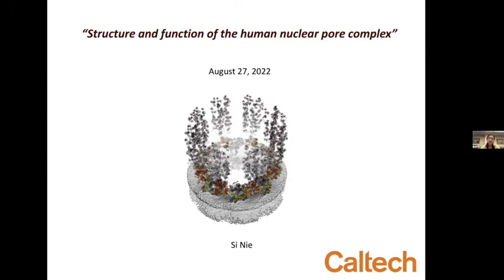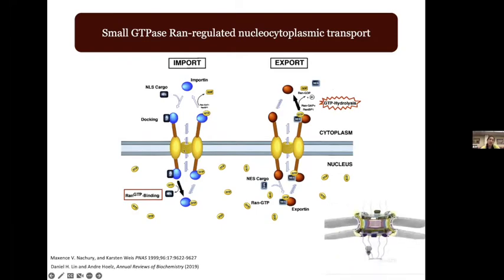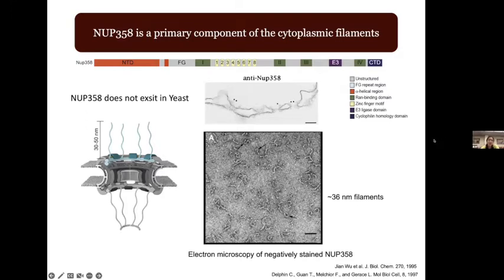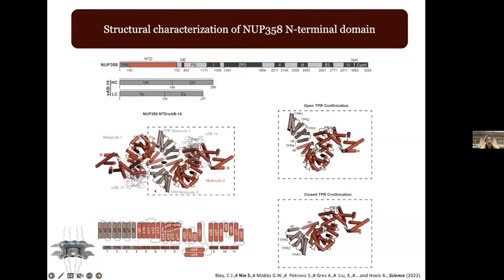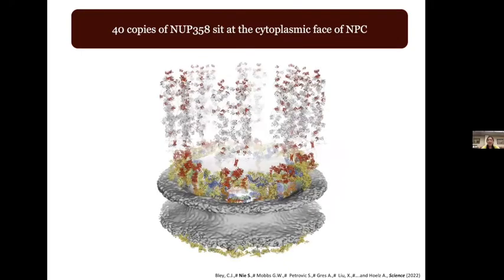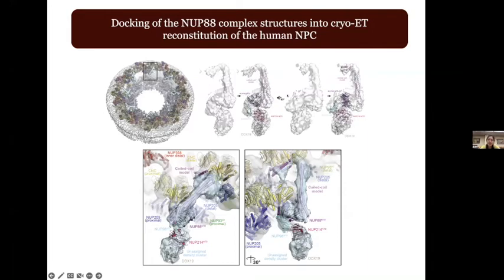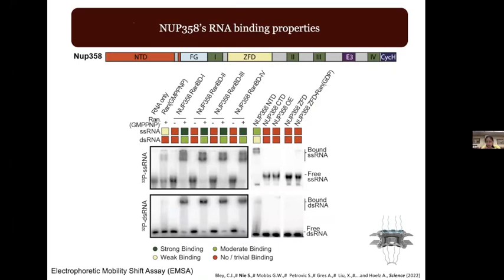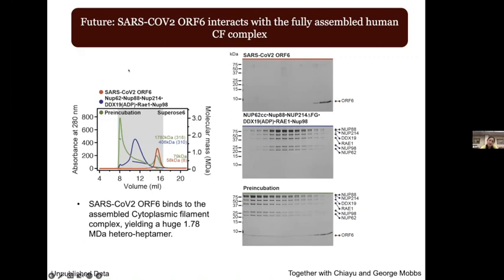Neureport Vol.35 | Structure and function of the human nuclear pore complex